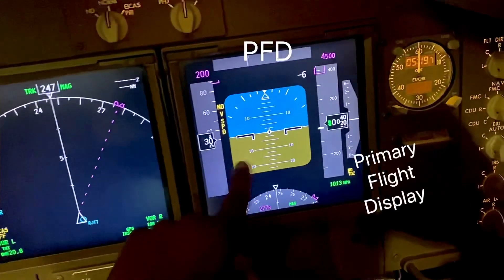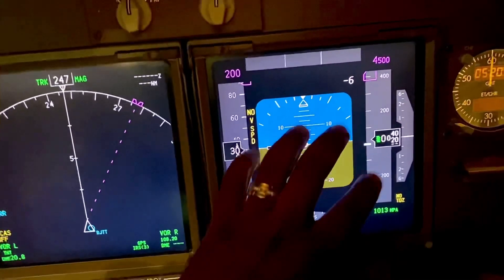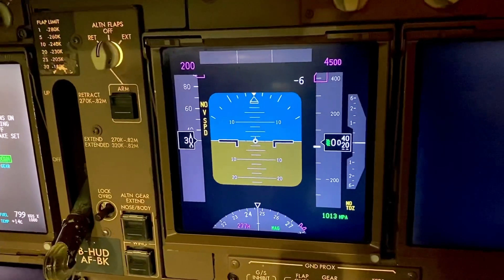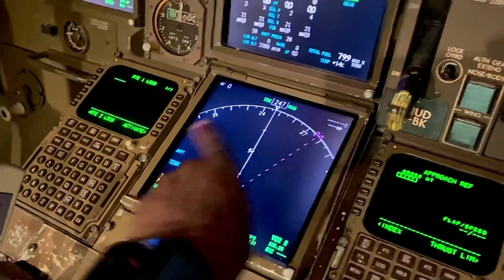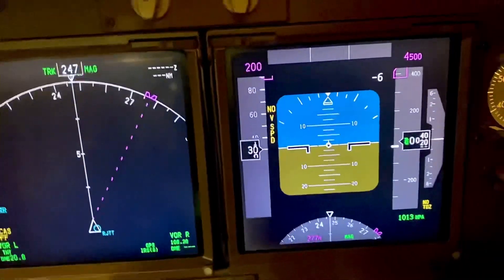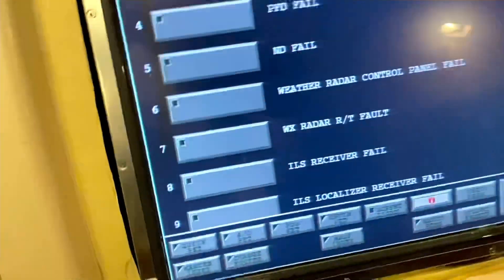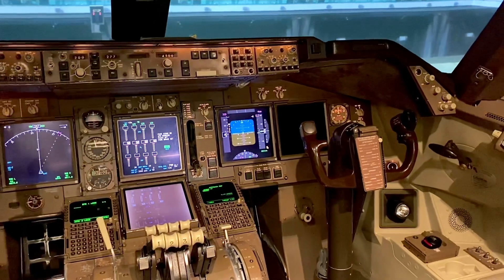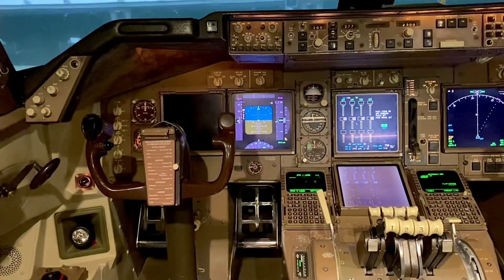Boeing 747-400 Flight instrument redundancy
Hello! How do you do everyone! So in continuing with the topic on flight instruments, I show you here, the redundancy of the flight instrument displays. As I’ve told you before, the PFD is the most vital instrument to have in order to fly safely as it shows attitude, which is important to avoid stalling the aircraft. It shows the speed, vertical speed, altitude and can be linked to the Instrument landing system for landing as well. The radio altimeter also presents on the PFD. If we get a resolution advisory to avoid a collision, that information is presented on the PFD as far as the segment to avoid to prevent a collision- that is how important the PFD is for operation. We can manually transfer data from the PFD (outboard display), on to the inboard display if it is behaving erratically, or data is missing etc. At the same time, total failure of the unit will result in automatic transfer of data to the inboard display which normally presents Navigation information. Have a watch of the video and I explain. Hope you like it. ‘ Hi Di Gin! Later✈️✈️✈️😀